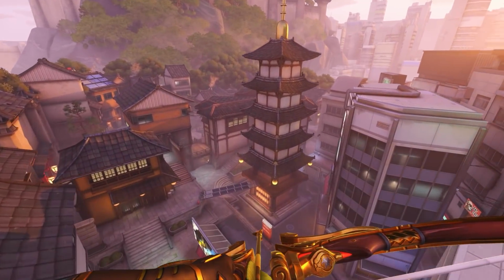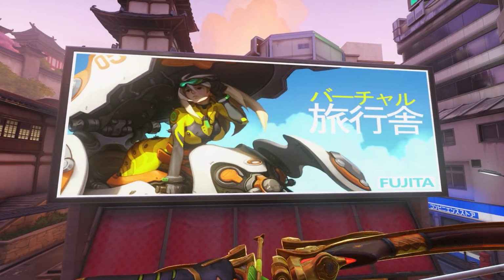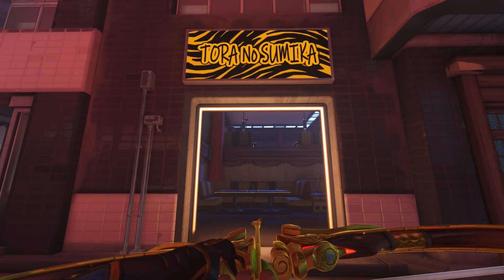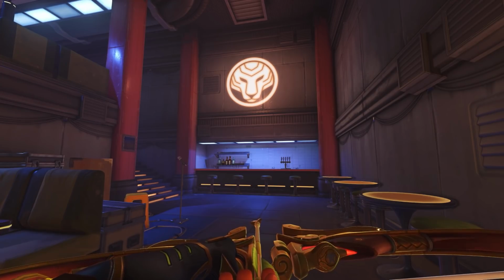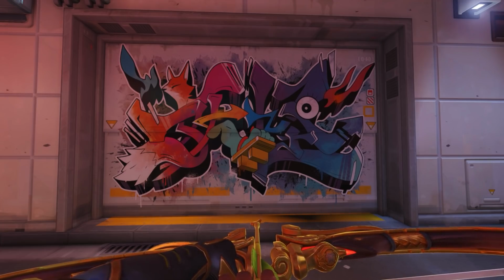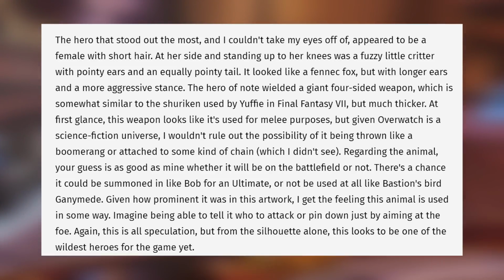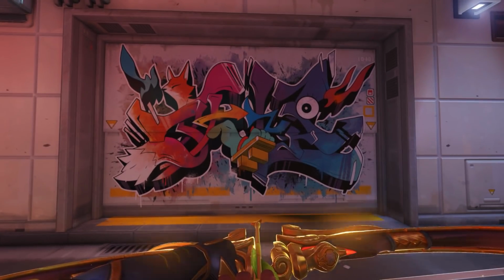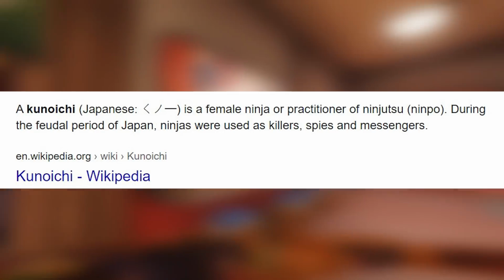Overwatch 2 NEW NINJA HERO TEASER! Kanezaka Kunoichi Ninja!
New Overwatch 2 Hero Speculation! Evidence points towards a new Female Ninja Hero coming to Overwatch 2! The fox ninja or, Kunoichi! We believe she's related to the Shimada Clan in some way, either directly to Genji and Hanzo as their long lost sister - or as a member of the clan who played a major role in Genji's early life!